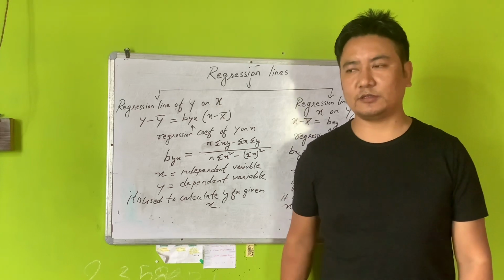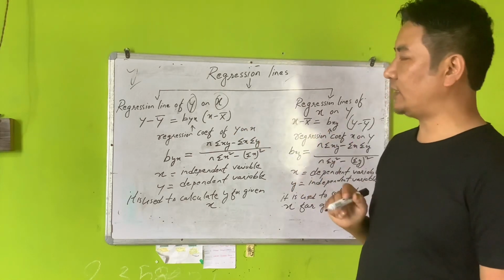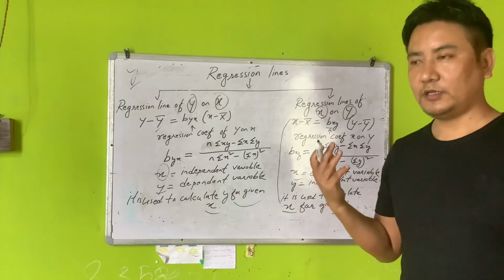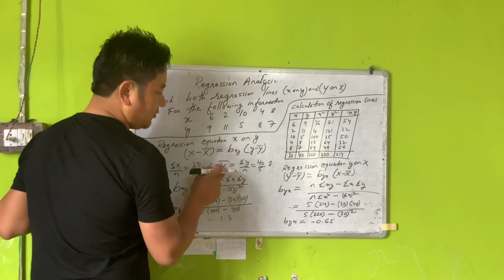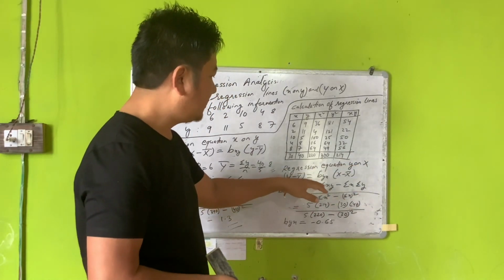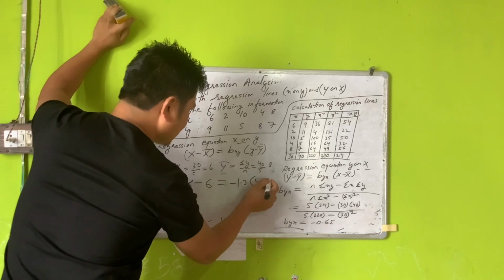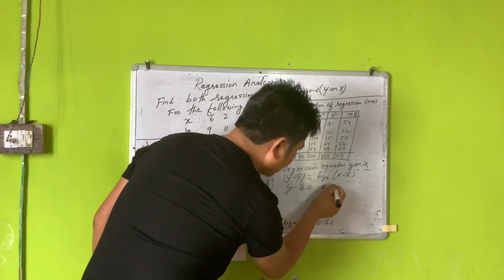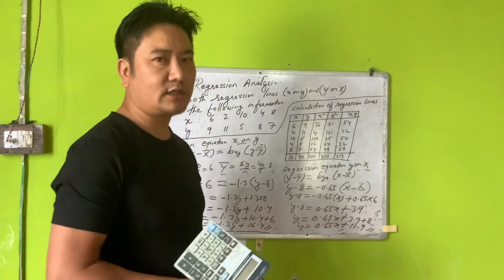Regression Lines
Sikkim University Syllabus b.com...